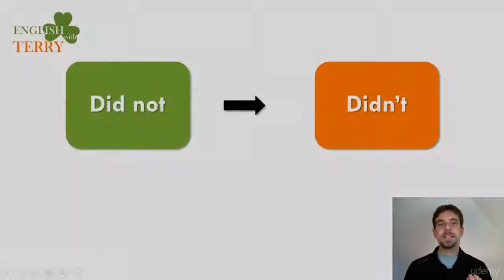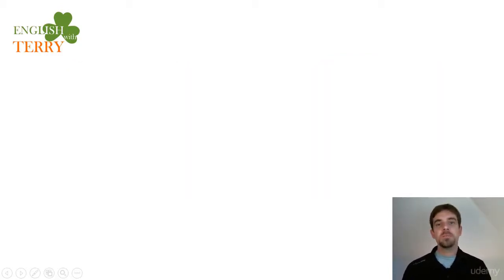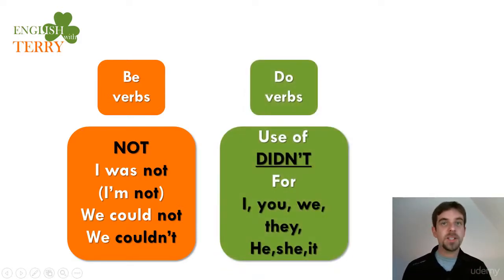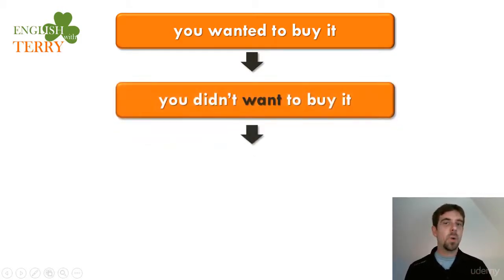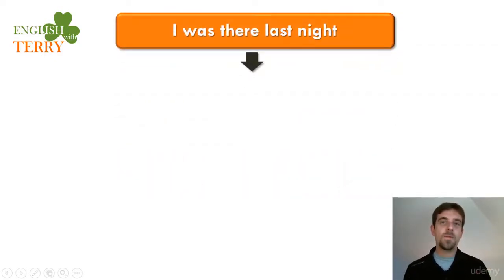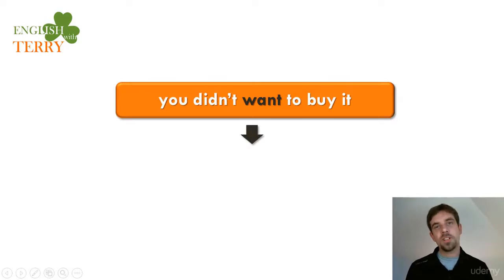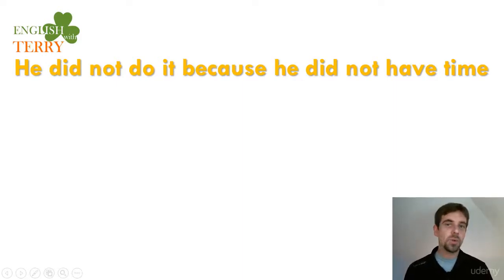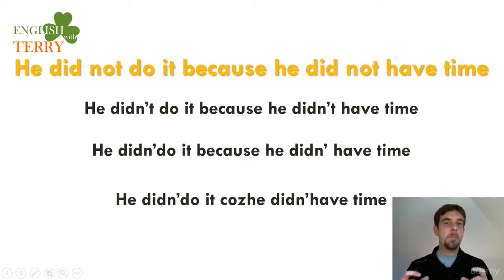English course lesson 22 -Didnt to Didn - English course pronunciation and Grammer on line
English course -19  Introduction and Dont to don-English course pronunciation and Grammer